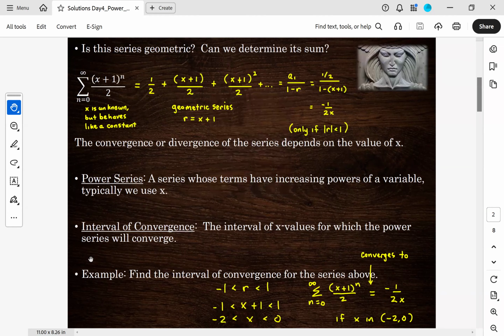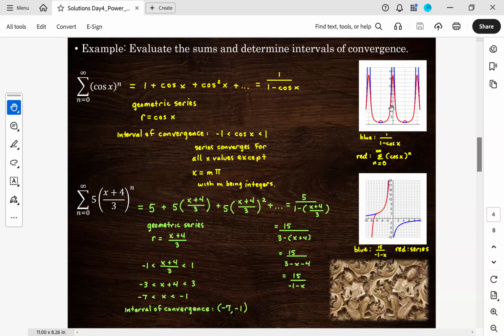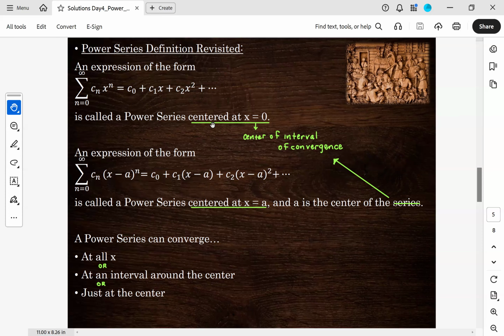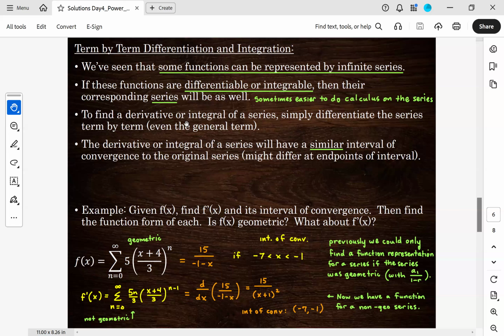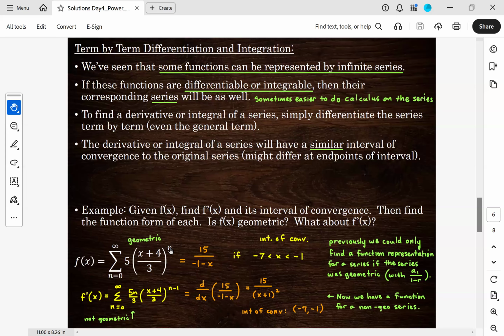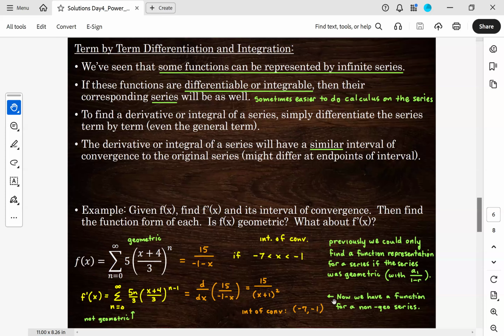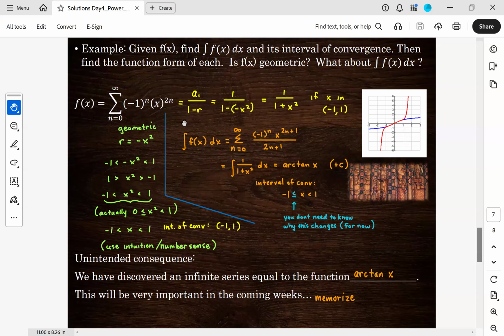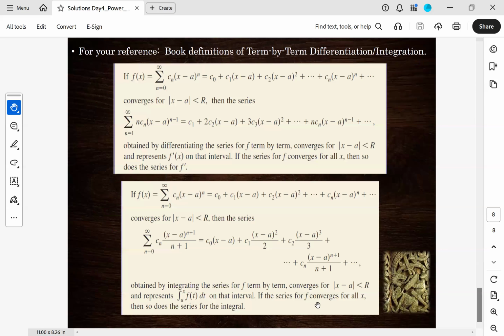Calc BC - Hays - Unit 10A - Lesson 4 - Power Series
An infinite series can converge to a function, and we can do calculus on both.